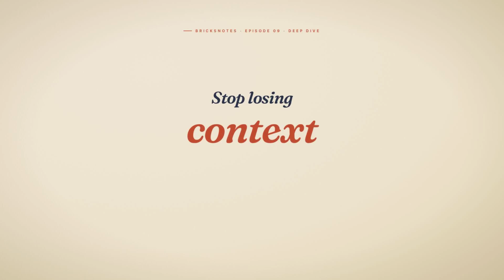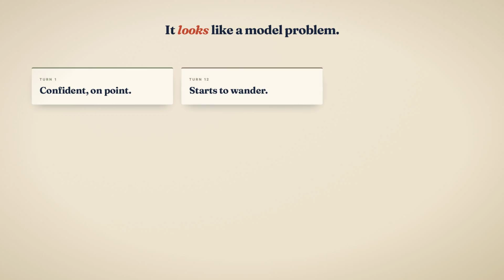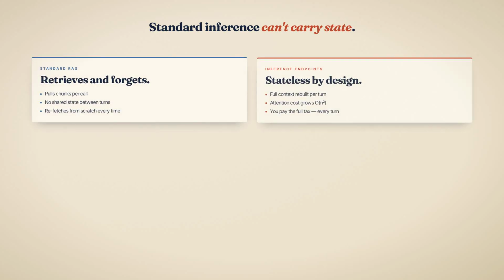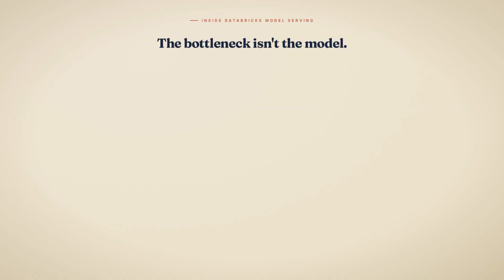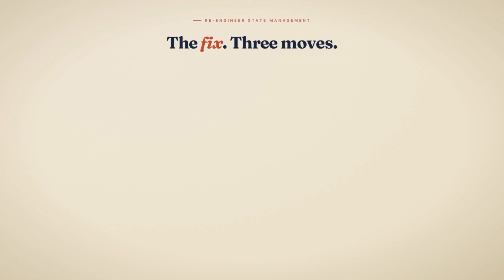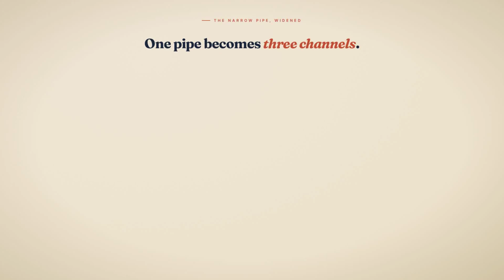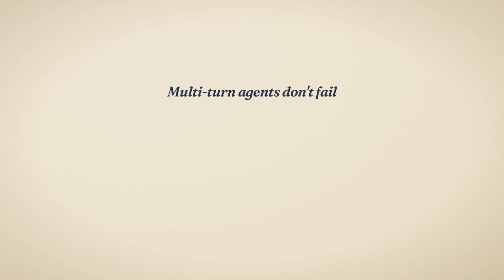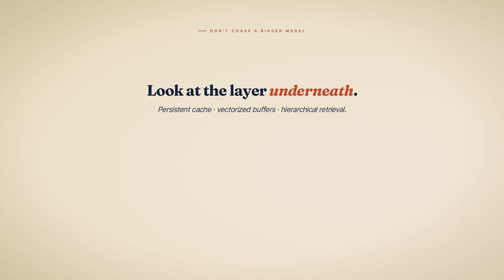Stop Losing Context on Databricks (The Memory Layer Nobody Talks About)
Most enterprise AI agents don't fail because the model is too small.

They fail because the memory architecture around the model is missing.

In this 3-minute BricksNotes deep dive, we explore why long-context LLMs still forget important information, why agents drift during multi-turn conversations, and what it takes to build memory systems that scale in production.

You'll learn:

• Why AI agents begin to lose consistency after extended conversations
• Why adding more tokens doesn't automatically solve memory problems
• The hidden cost of reprocessing context on every request
• The O(n²) attention bottleneck that impacts both performance and accuracy
• What happens when KV caches are constantly evicted and rebuilt
• How persistent KV caching, vectorized memory buffers, and hierarchical retrieval change the game
• Why Lakebase can become the foundation for governed, enterprise-grade agent memory

We also examine a practical architecture that can deliver:

✓ Up to 10× longer effective context windows
✓ Lower latency and reduced infrastructure costs
✓ More consistent agent behavior across long-running workflows
✓ A single governed memory layer for enterprise AI systems

If your AI agent keeps forgetting important details, the solution may not be a larger model.

The answer might be the memory layer underneath it.

⏱ Chapters

00:00 Why agents forget
00:20 Drift, contradictions, and context decay
00:35 The hidden cost of standard inference
00:54 The attention bottleneck
01:13 What really happens inside model serving
01:31 Rebuilding memory architecture
01:58 Persistent memory and retrieval layers
02:19 Why this matters for enterprise AI
02:35 Key takeaways

BricksNotes — Data & AI Simplified